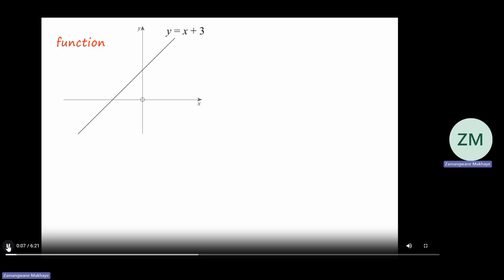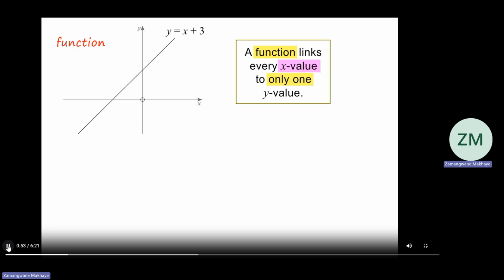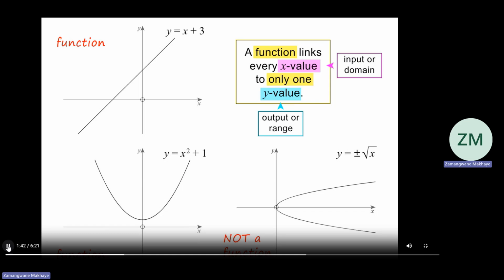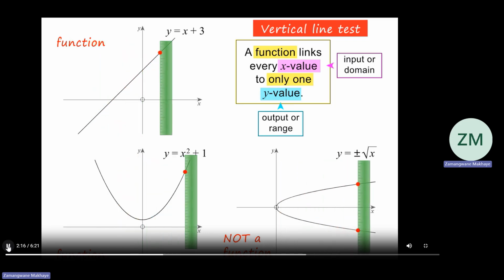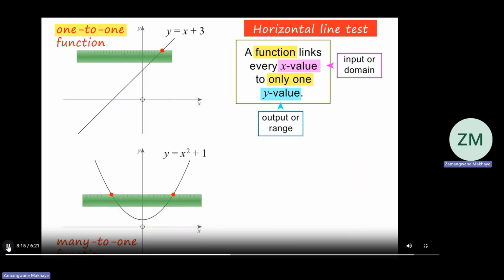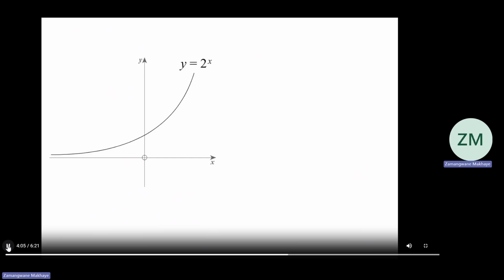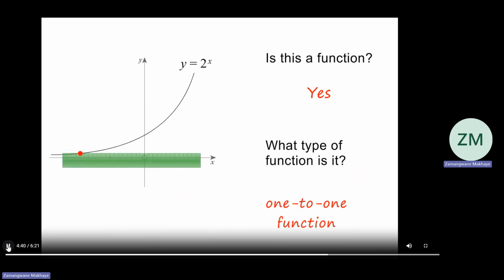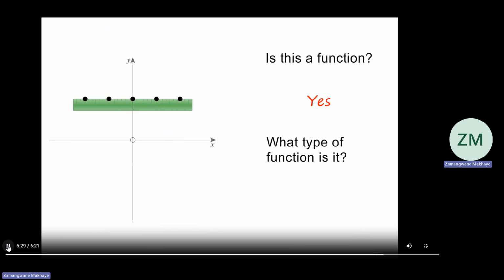Grade 12 Math Demo Lesson 1 - Functions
ICAN2 Maths and Science Tutor Centre offers Quality Maths tutoring for Grade 7 to 12 learners either IN-CENTRE (Westville, Durban) or ONLINE subscription; for more info or WhatsApp
Key Features:
Subscribers gain 24/7 access to a full year’s worth of video lessons and notes,
covering all key modules such as Algebra, Euclidean and Analytic Geometry, Trigonometry, Statistics, Probability, Finance, Numbers and Patterns, and Measurements.
Built-in assessments are designed to test and reinforce understanding at every level, ensuring learners master each topic with confidence.